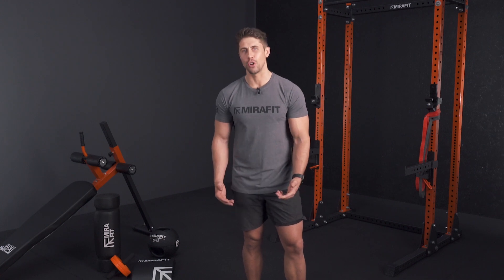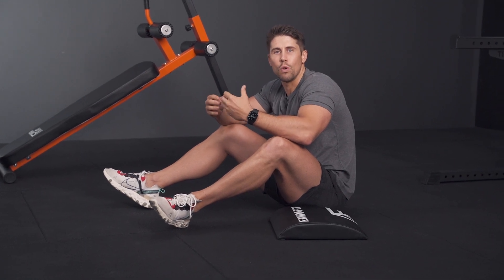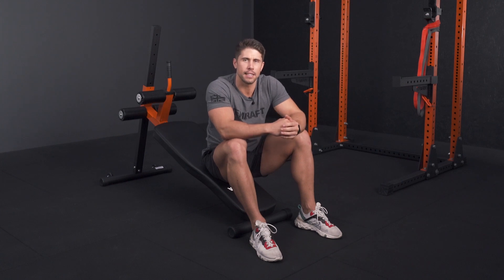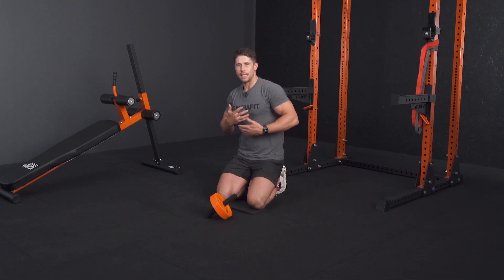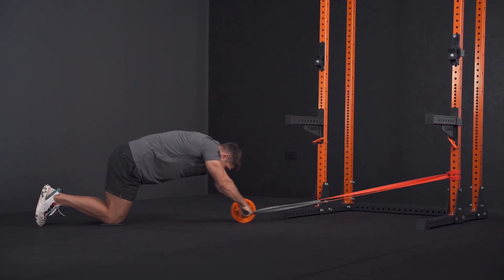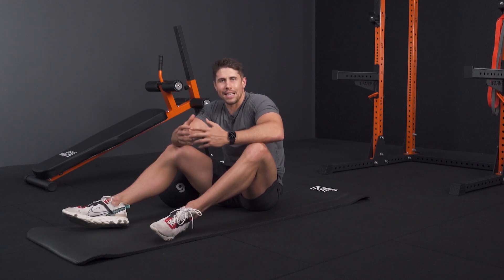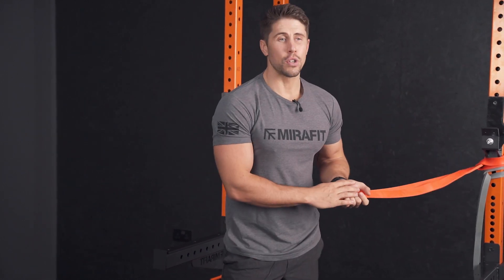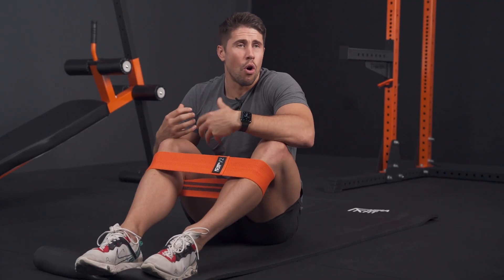Gareth Sapstead - Core Masterclass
When most people think of the core, they automatically think of the parts you can see such as your ‘six-pack’ abs. Yes, that’s part of your core but that’s not the entirety of it. Your core is every muscle that supports your lumbar, pelvic and hip regions.